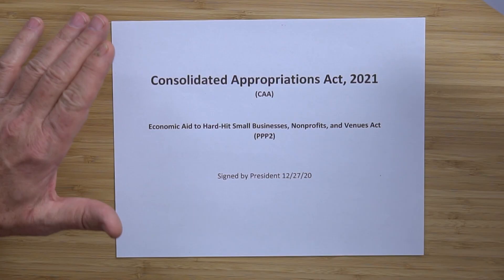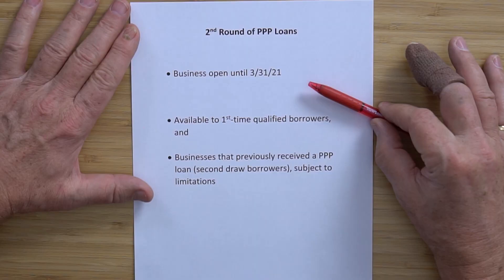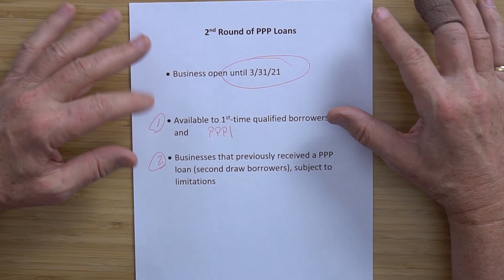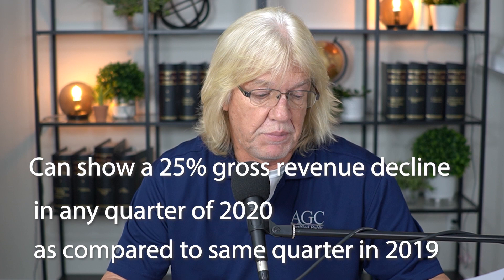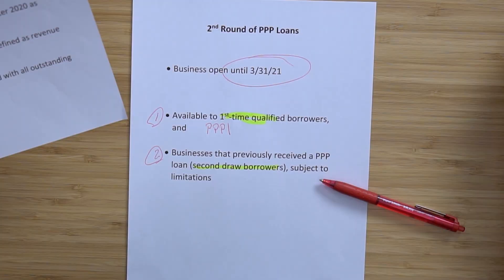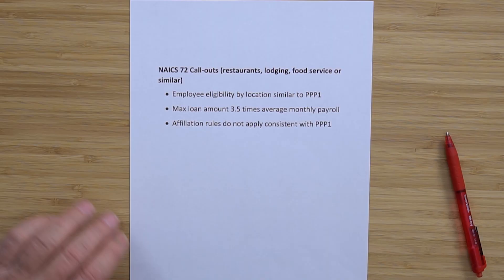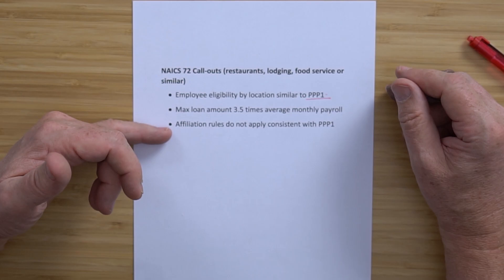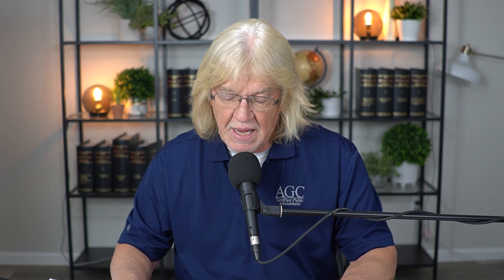A Walkthrough of PPP 2 | How to Qualify for Round Two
What is the new SBA Paycheck Protection Program round 2 loan (PPP2), where do you get it, and how much do you qualify for? Larry Gray, CPA breaks it down so you can get the financial help necessary to keep your business running and employees paid. We hope to answer all your questions about the SBA PPP2 loan and all it has to offer your small business!

Some exciting things to listen for:
👉 Can I get a second loan?
👉 Can I get a PPP loan if I didn't qualify before?
👉 Do nonprofits qualify?
👉 The new "qualified" borrower laws
👉 Can you do PPP and ERC now?
👉 Can I go back and get ERC credit from 2020 if I got a PPP loan?

Make sure to hit the bell icon to get notified when we release steps 2-4 of our PPP Second Draw series where we'll tackle more on deductibility and forgiveness of the loan.

AGC Solutions does not provide tax, legal or accounting advice. You should consult your own tax, legal and accounting advisors before engaging in any transaction. Also, tax law is ever-changing and every effort should be made to seek out the most current information. Make sure to check date of published content to ensure most current information.